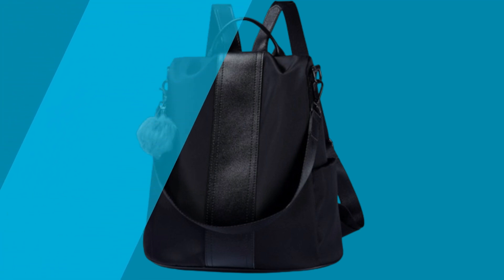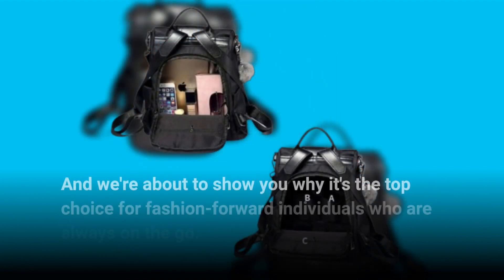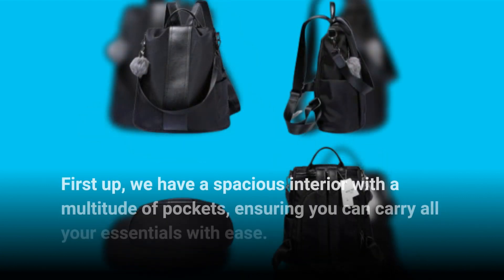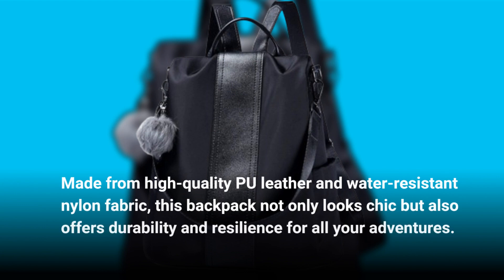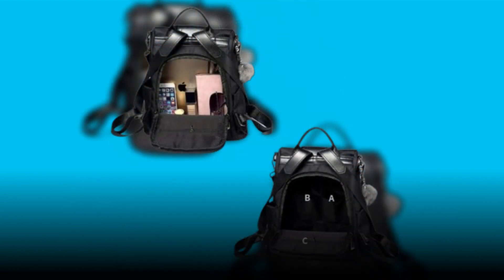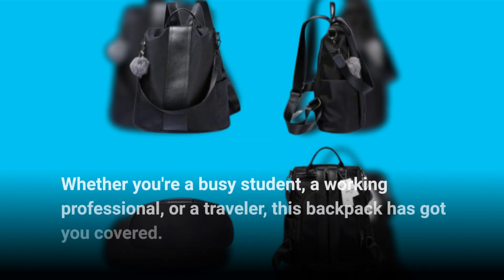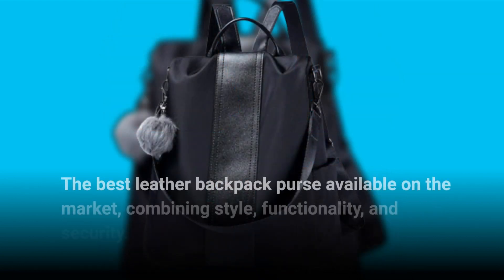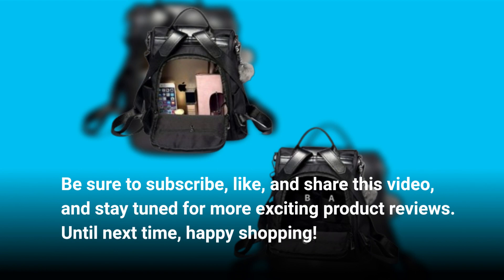👛 PINCNEL Women Backpack Purse | Best Leather Backpack Purse 👜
Amazon Product Name : PINCNEL Women Backpack Purse

Discover the epitome of style and functionality with the best leather backpack purse. These versatile accessories blend fashion with practicality, offering ample storage space while adding a touch of sophistication to any outfit. Crafted from high-quality leather, these backpack purses are durable and age beautifully, making them a timeless addition to your wardrobe. With multiple compartments and pockets, they provide convenient storage for all your essentials, from daily necessities to tech gadgets. Whether you're running errands around town or heading out for a weekend adventure, the PINCNEL Women Backpack Purse keeps you organized and chic wherever you go. Elevate your style and stay organized with the perfect blend of fashion and function.